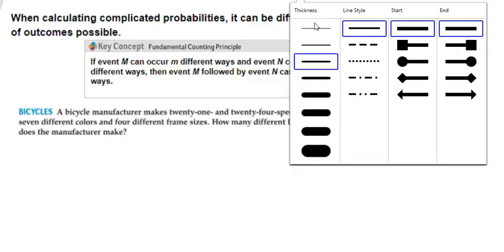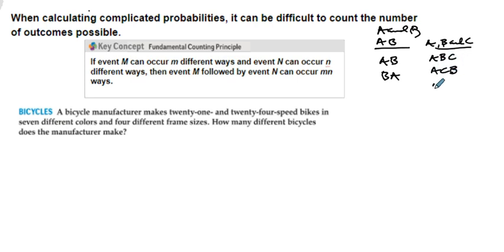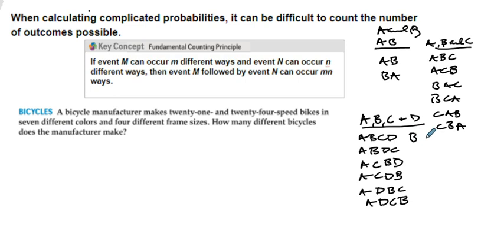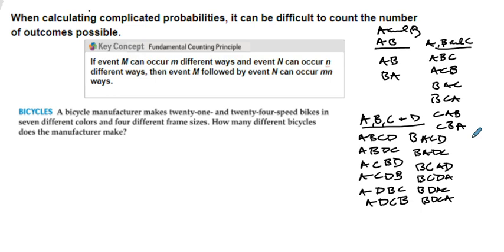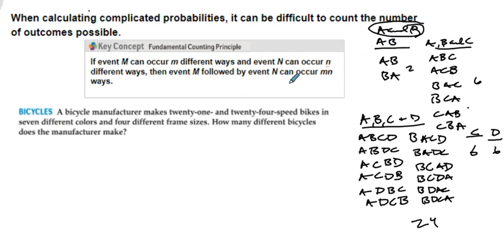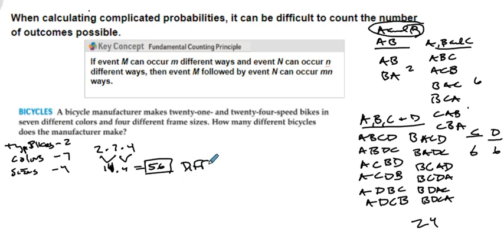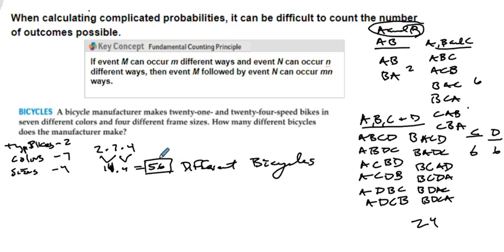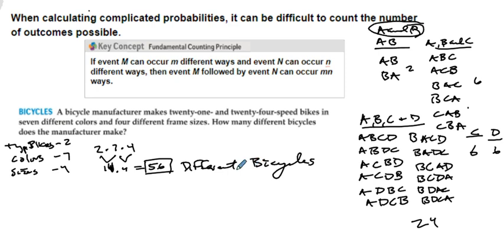Alg2 Sem 2 Unit 8 Lesson 3 Permutations and Combinations - Fundamental Counting Principle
1 of 5 - Now we enter the weird and wild world of Permutations and Combinations (otherwise known as "Combinatorics") and in order to work with these thangs we need to first learn how to use the Fundamental Counting Principle, a nifty, intuitive piece of math that many of you already know but may not be aware that you know it.